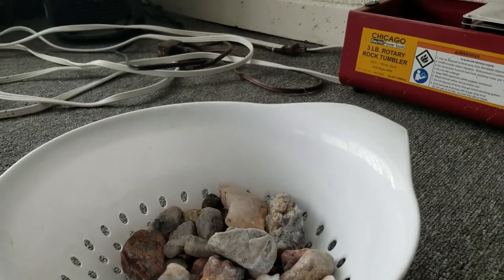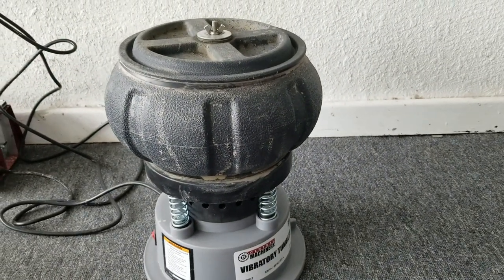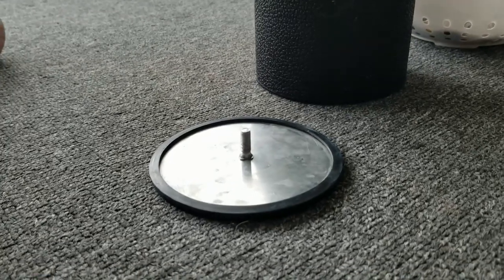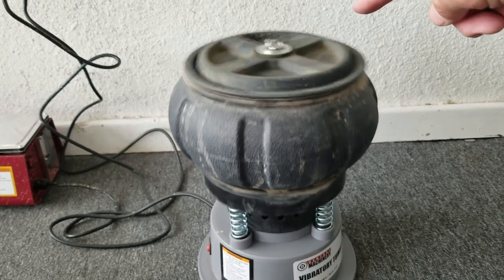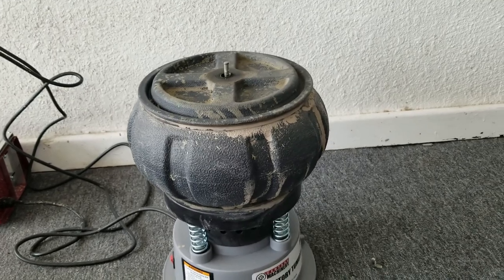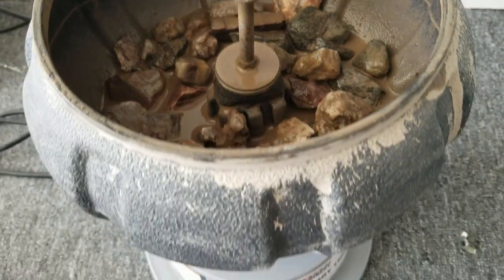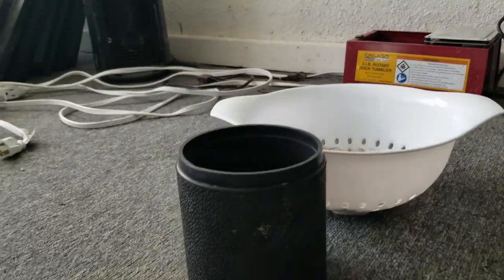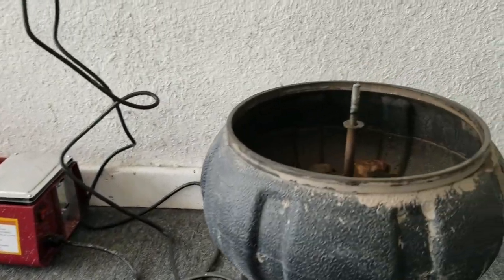Rock Tumbler Which one to buy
So you have some rocks and you want to polish them. What equipment do you buy. I examine two types of Small rock tumblers to find the best one. The Vibrating Tumblers or the Rotary Tumbler which one works and which one doesn't. Rock tumbling for beginners you have so many choices but which one to buy. What equipment do you need to polish your rocks. The vibrating tumbler show is not made for wet rock polishing. It is used for polishing tools using a dry media such as walnut shells. They do make vibrating wet tumblers for rock polishing but they are more expensive.

National Geographic Hobby Rock Tumbler Kit

Lortone 33B Rotary Rock Tumbler

Fantasia Materials: 3 Pounds

Canon T6I
Samsung Galaxy S8+
GoPro HERO5 Black 4K Action Camera